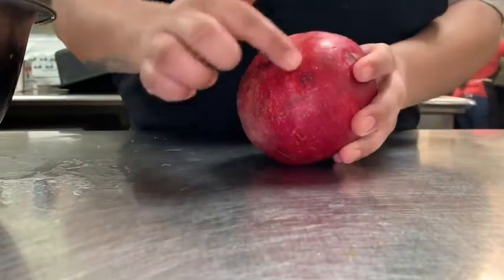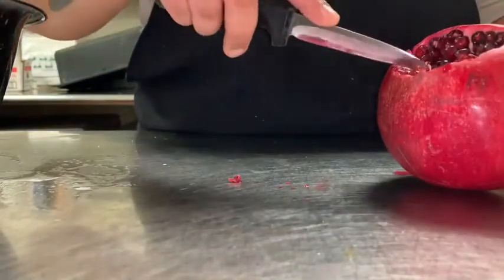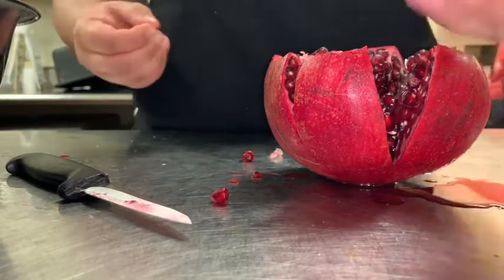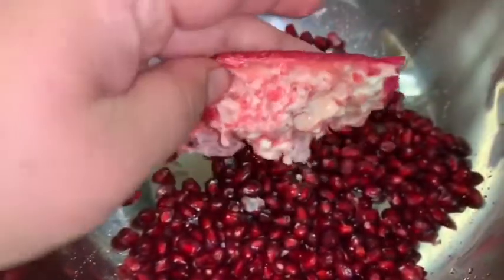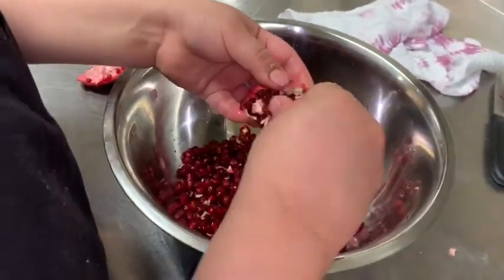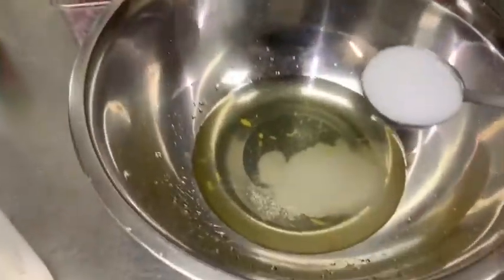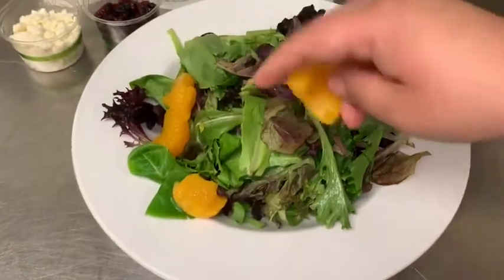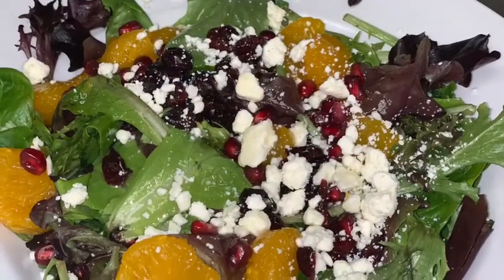Pomegranate and Mandarin Salad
Enjoy this delicious salad for lunch or dinner!

Pomegranate and Mandarin Orange Salad
 Ingredients:
* 1 Pomegranate
* Mandarin oranges(1 can)
* 2 table spoons apple cider vinegar
* 1/2 cup olive oil
* 1 table spoon Dijon mustard
* Salt and pepper
* Spring mix( any lettuce will do)
* 1/3 cup Feta cheese
* 2 table spoons dried cranberries
Directions:
1. Remove all pomegranate seeds.
2. Add water to cover seeds to clean any membrane from seeds.
3. Drain mandarin juice from can into mixing bowl.
4. Add Dijon mustard,apple cider vinegar, salt and pepper, and olive oil. Whisk well!
5. Put together your salad  and enjoy this salad for lunch or dinner.
6. Be sure to add some delicious grilled chicken to make this meal complete!